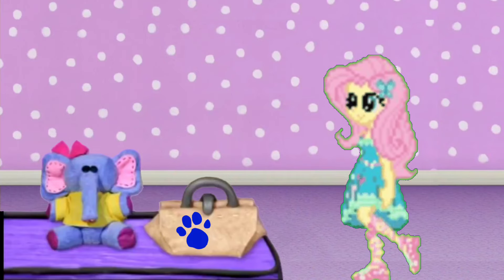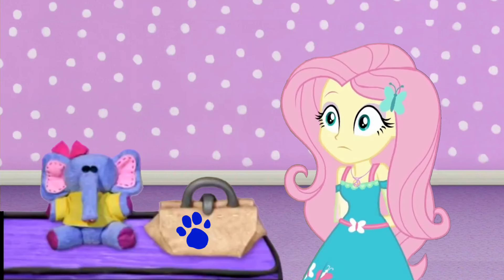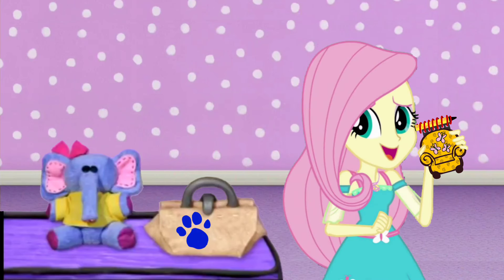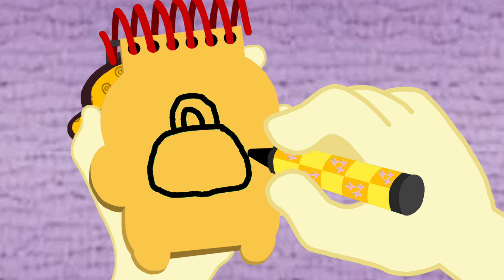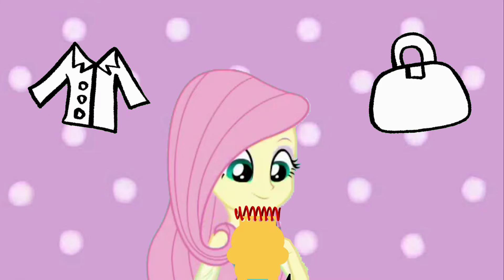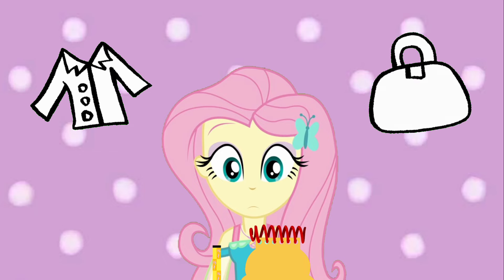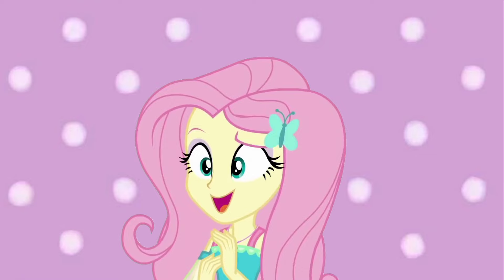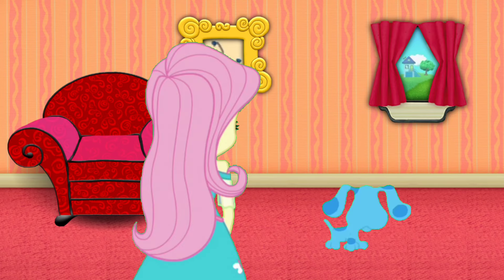Blue's Clues and Fluttershy: How to Draw - A Bag (From 5x13)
Fluttershy found a clue on this bag from 5x13 Blue Goes to the Doctor

Credit to DeepPonies (app) for Fluttershy's Voice, Ben Casey, Noah Bisson, RoccoTheBlue'sClues&OtherShowsFanatic3000, Jordan Gwartney, CJRoblox Productions, Princess Creation345, Botchan-MLP, SketchmCreations, rupahrusyaidi and all the vector artists from Deviantart